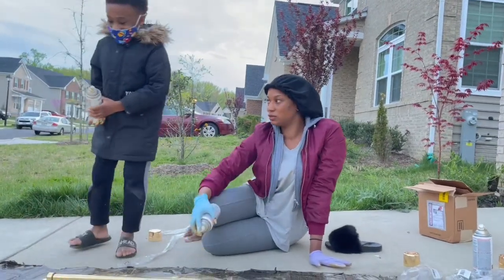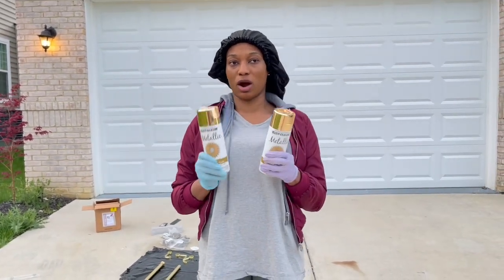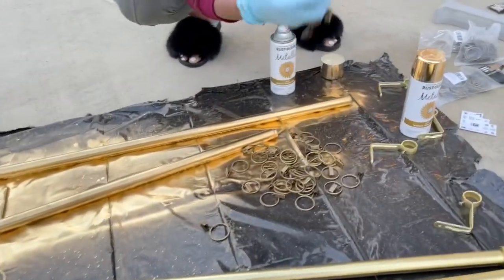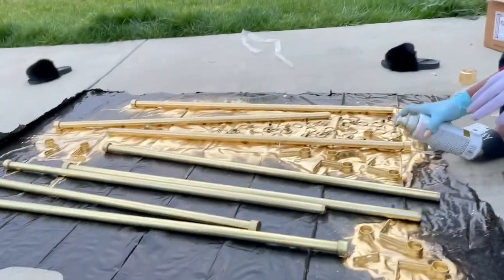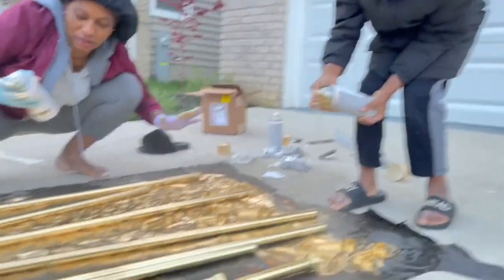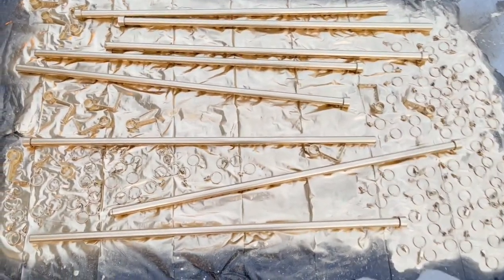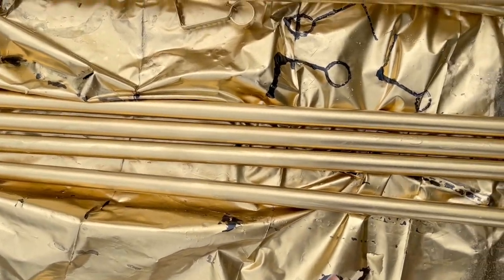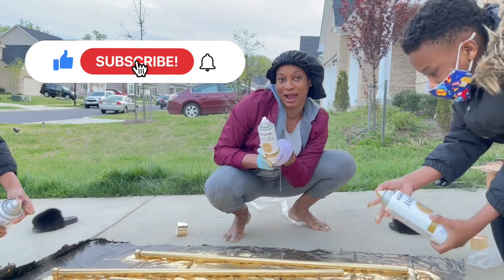HOW TO SPRAY PAINT | Rust-oleum | Curtain rods transformation |beginners spray painting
Hi lovelies,
We want to turn the rods into a true gold that will match the rest of my gold furniture.  This is our first time spray painting and it was very easy and a fun activity for the kids as well.

Items Shown
Rust-oleum metallic gold spray paint

Home Depot has a 6 pack paint if you want a 6 pack

Bed bath and beyond umbra rods

Brass Curtain clips from amazon